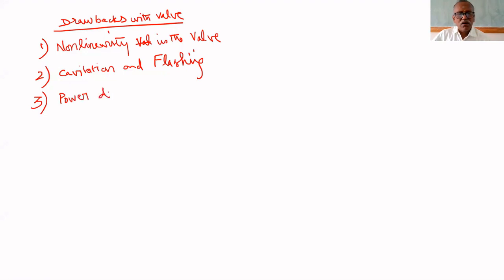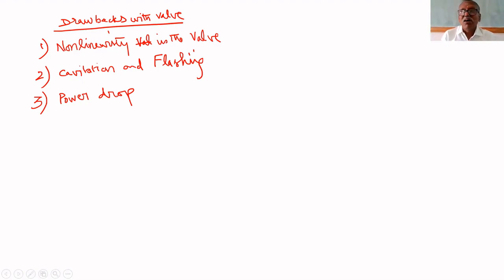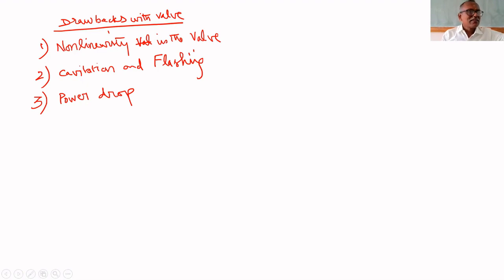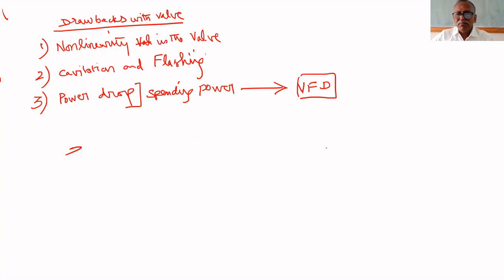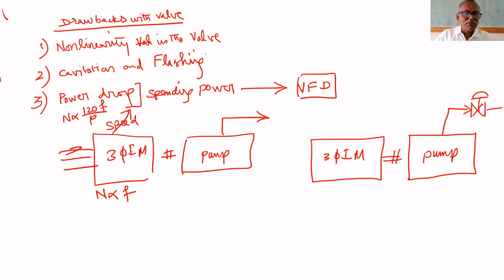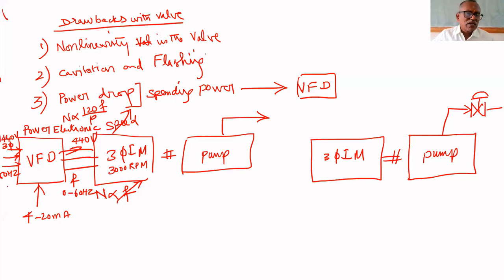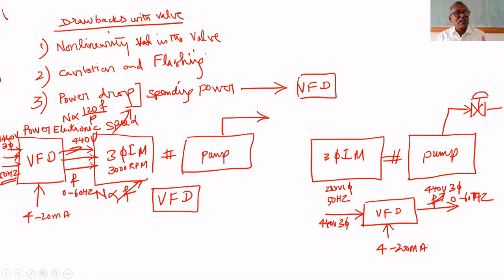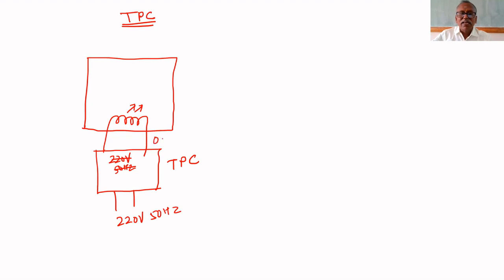Final Control Element part 3 (VFD and TPC)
Process Control (Instrumentation Engineers' Perspective) Variable Frequency Drive and Thyristor Power Control